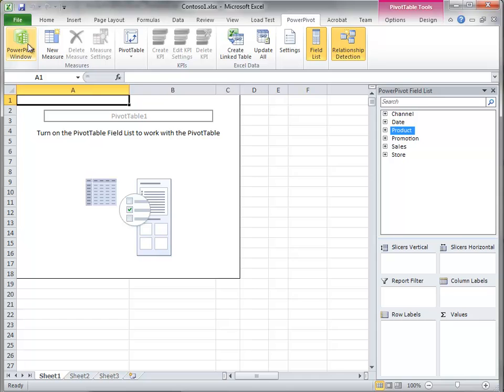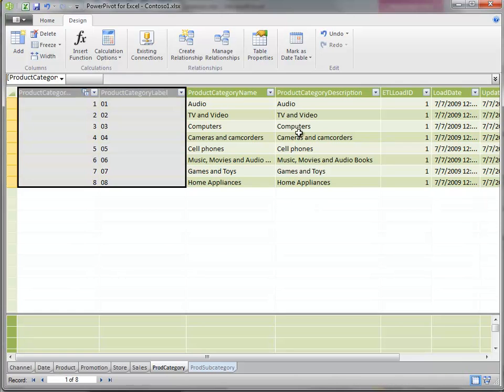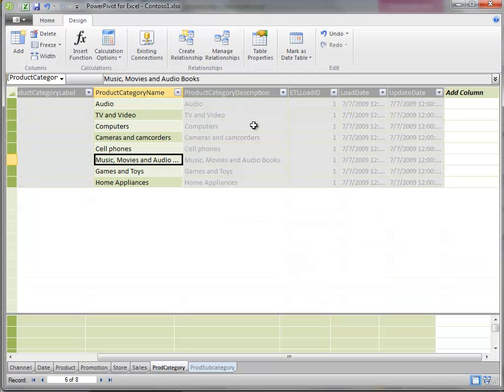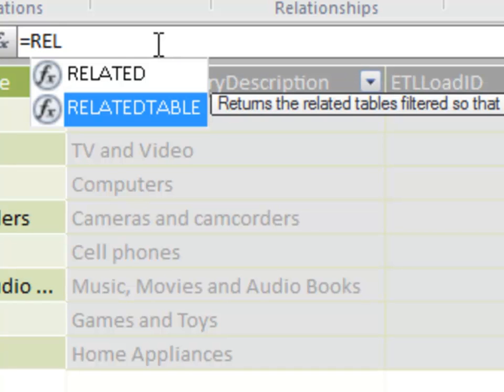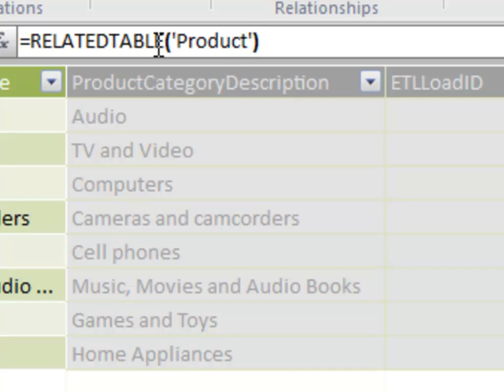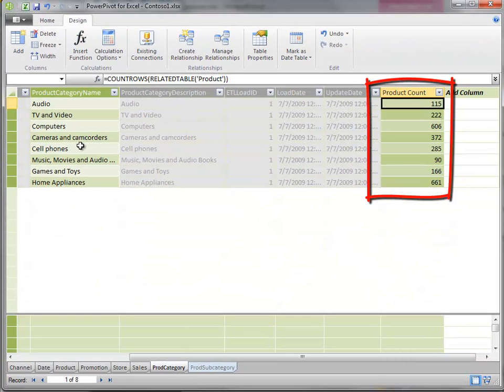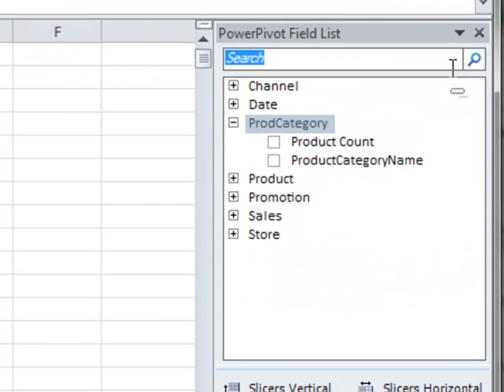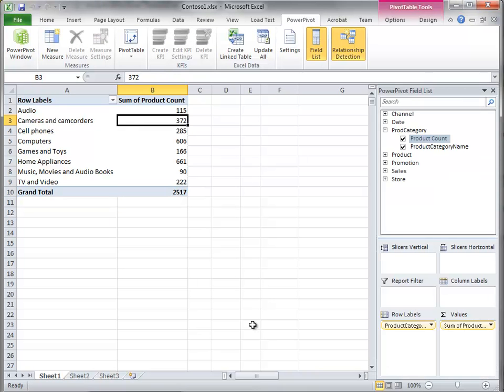DAX RELATEDTABLE() Function